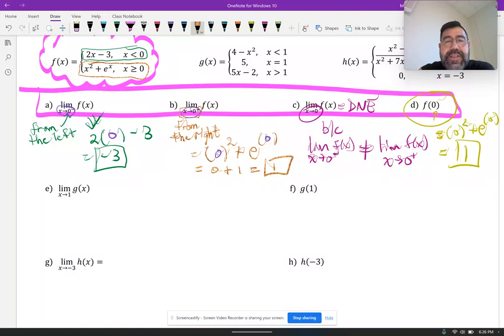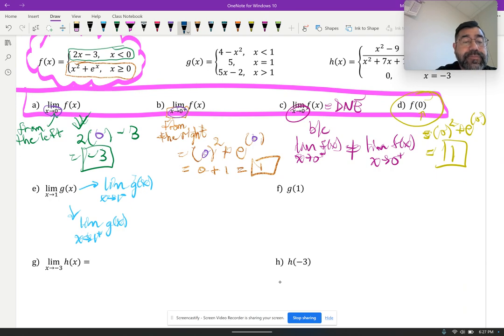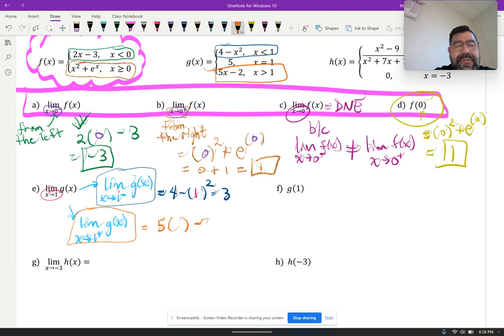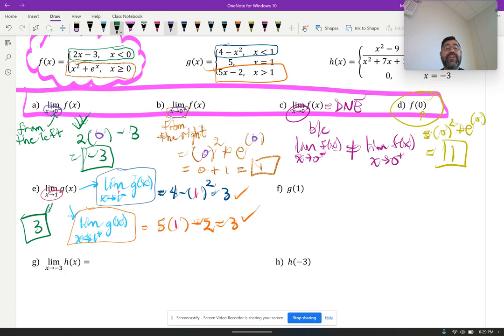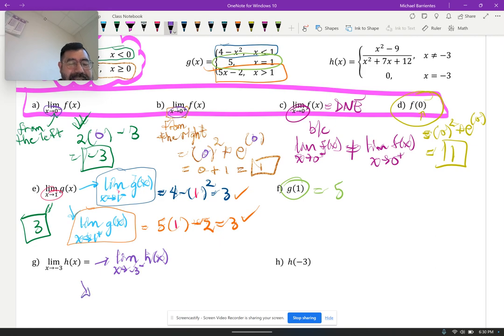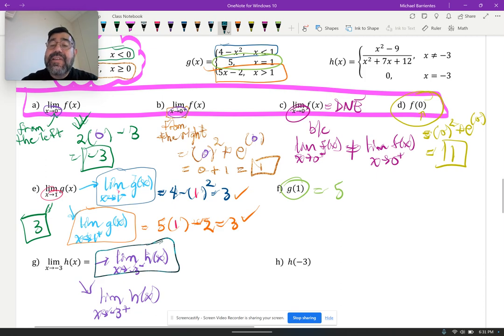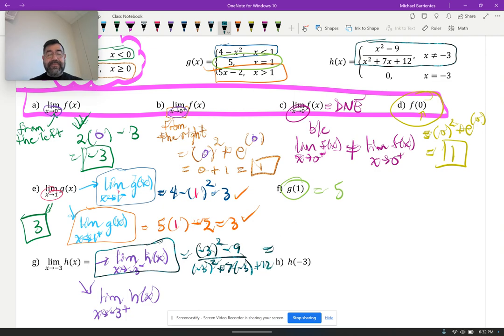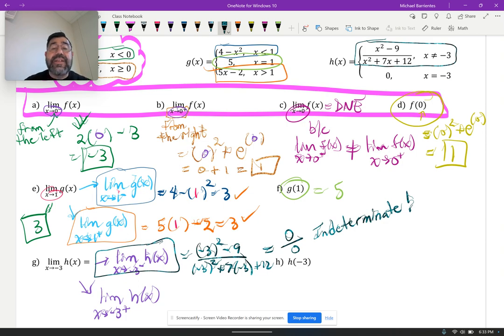Unit 1 1 5 Video 2